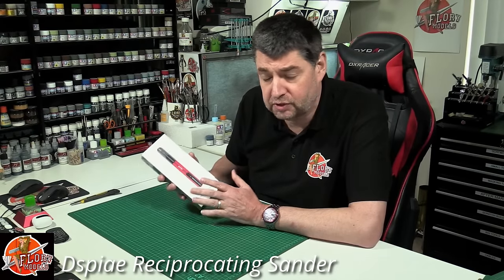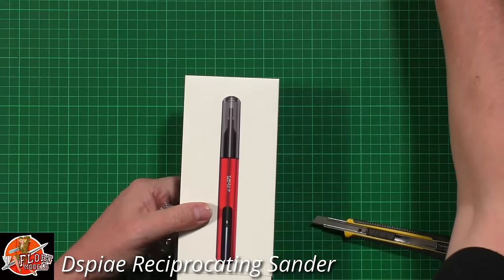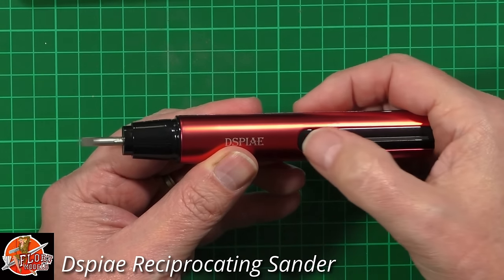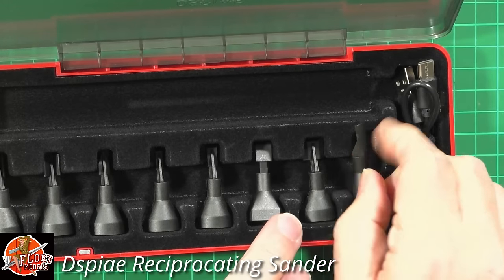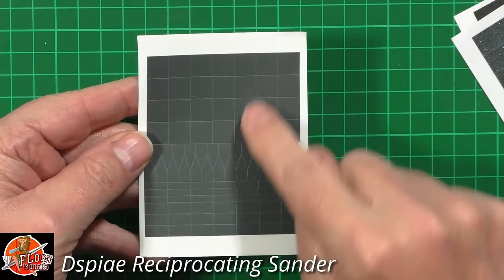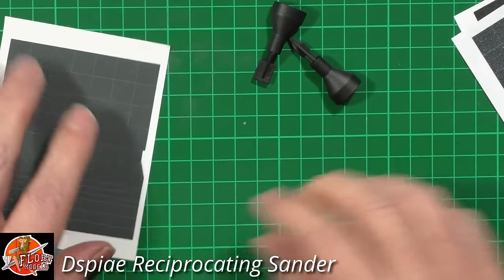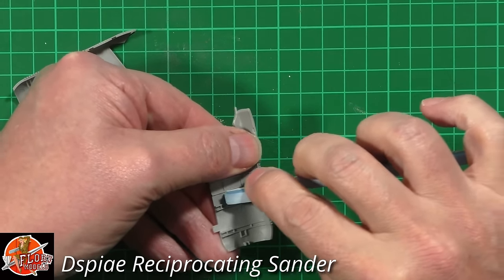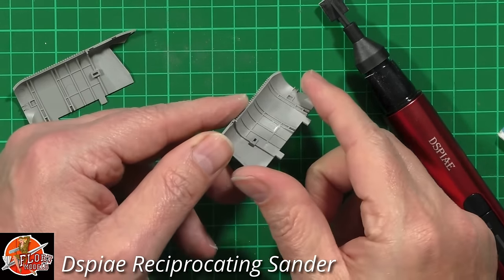Dspiae Reciprocating Sander Review